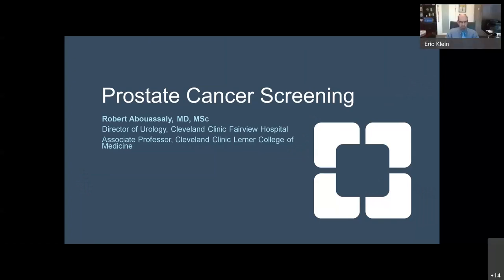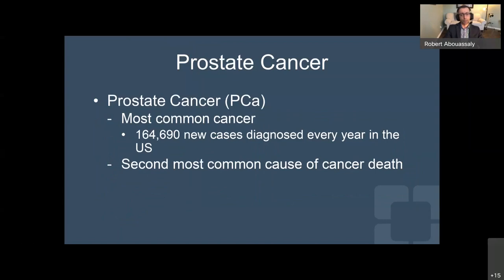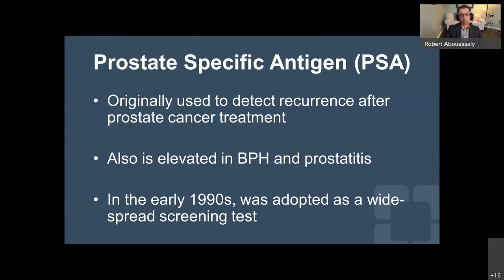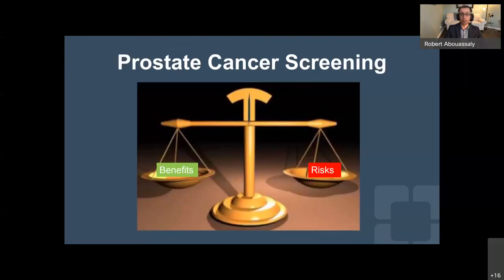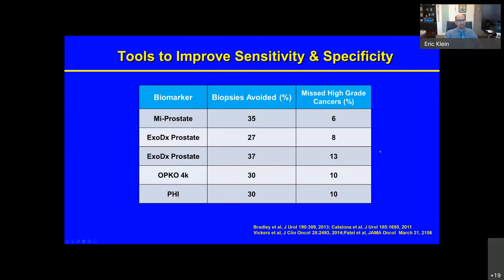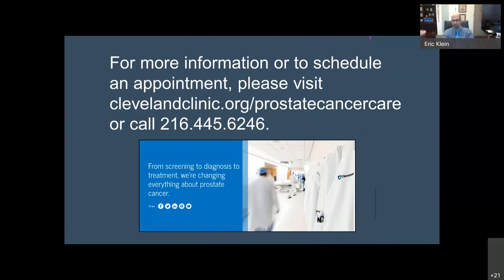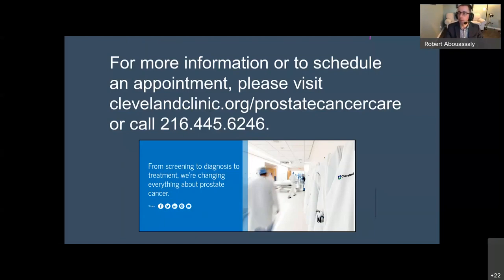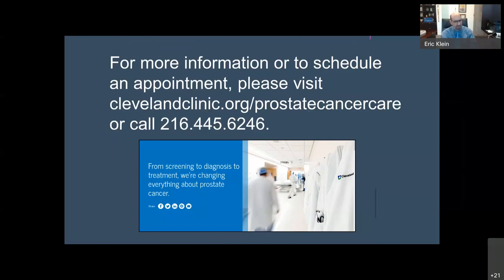Prostate Cancer Screening and Diagnosis | Virtual Event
Most prostate tumors grow slowly and don’t spread. But some can spread unless you stop them early — even before you have symptoms. Cleveland Clinic urologic oncologists Robert Abouassaly, MD and Eric Klein, MD discuss prostate cancer screening and diagnosis.